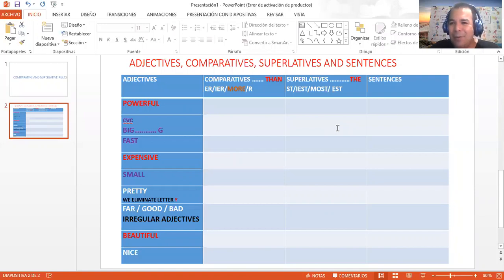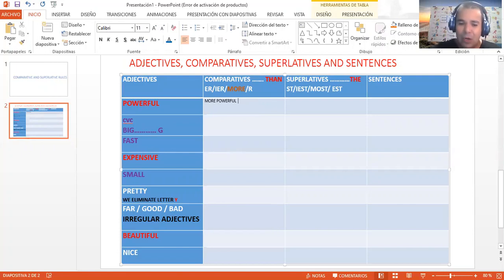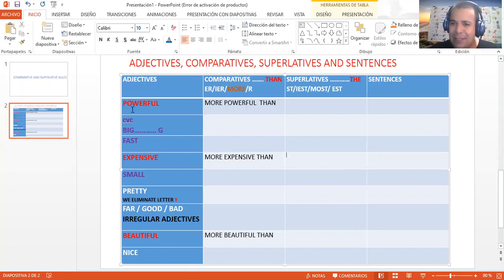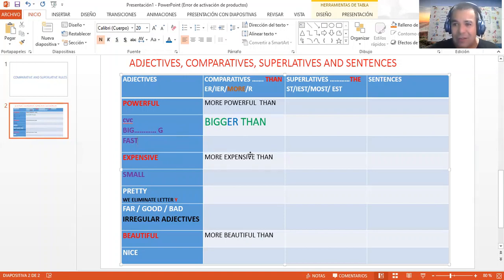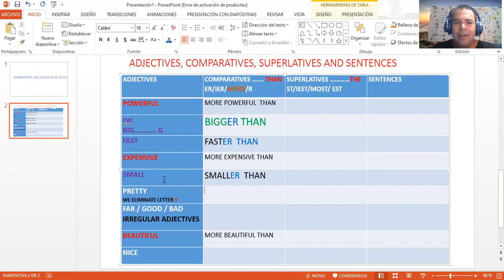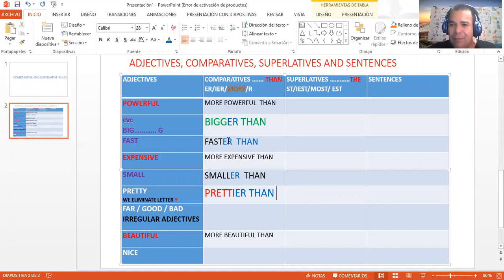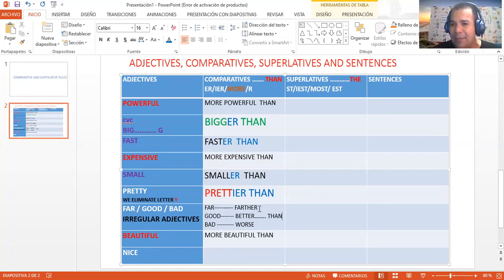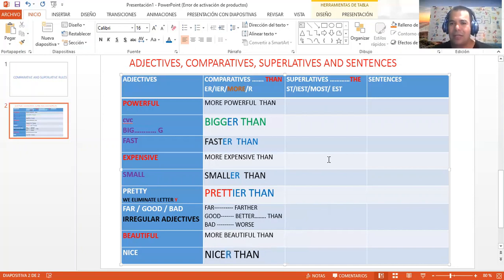COMPARATIVES CLASS 54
HOW TO CREATE COMPARATIVES AND RULES